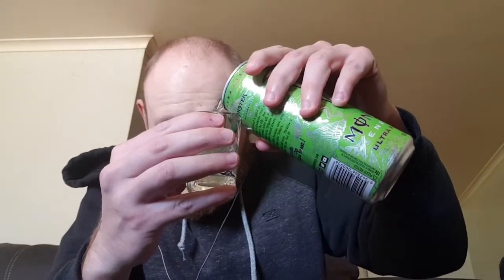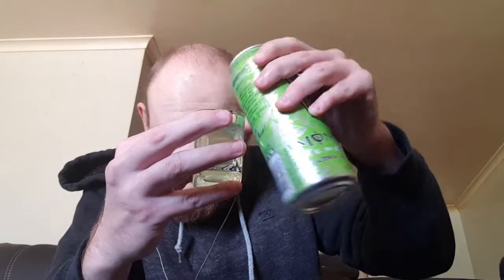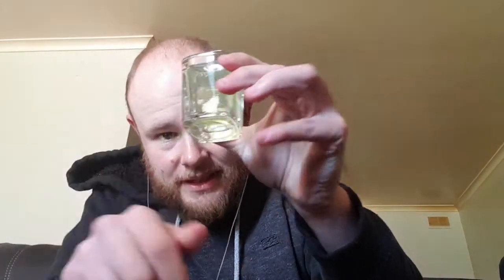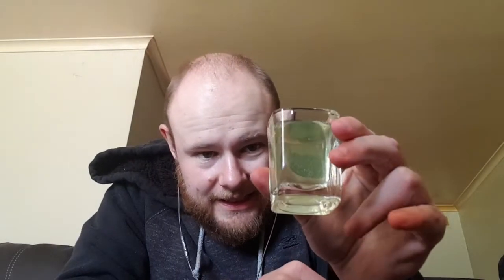Monster Energy Ultra Paradise review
Robbo 5 Life reviews Monster Energy Ultra Paradise Energy drink
EDIT: I was starting to get ill with a cold so my senses maybe a bit off